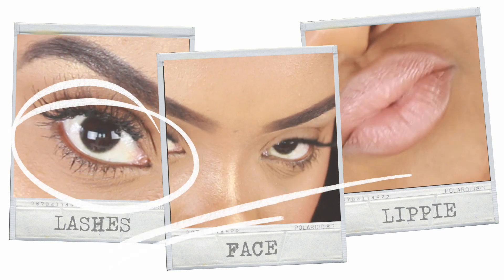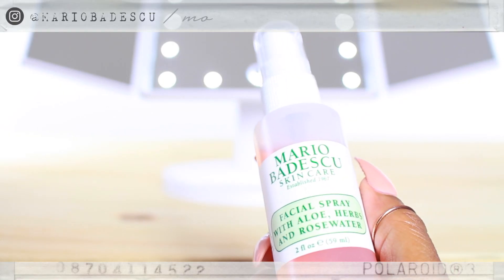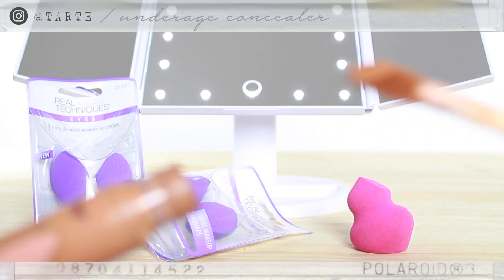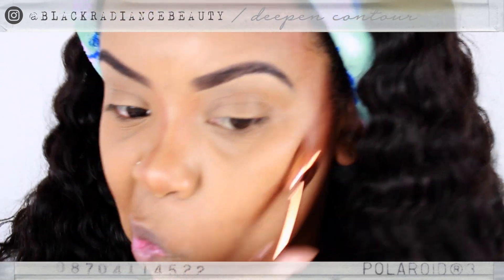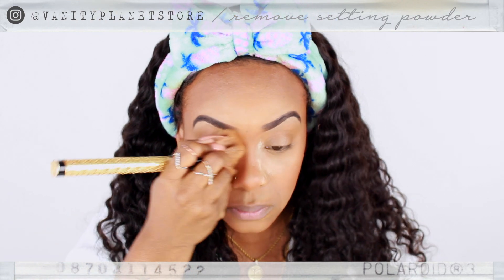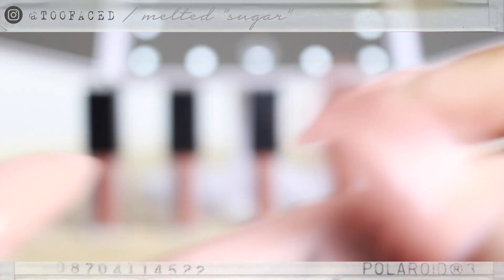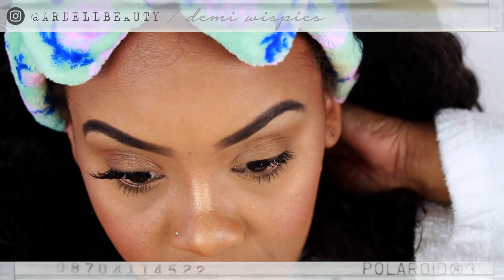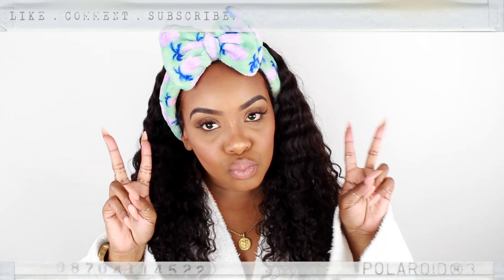MY UPDATED "NO MAKE-UP" MAKE-UP LOOK | Yolanda Renee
Hey y'all! I get so many sweet messages on social media about my everyday makeup. Yes I've filmed this before but here's an updated video. I literally wear this all the time. I never switch it up. Not a fan of colorful eyeshadows...I've honestly stopped wearing bold hippies too. I don't know what's going on. But I hope you all enjoy this video. SAVE IT to your playlist to try it yourself too! Just watch, pause, then do yours. Repeat.

Thanks in advance for watching, liking, subbing, and engaging in the comment section. Yay!

ITEMS YOU MAY INTERESTED IN FROM THIS VIDEO:

0 BOW/TOWEL HEADBAND

1 BEAUTY BAKERIE CAKE MIX FOUNDATION

2 SMASHBOX COSMETICS ROSE PETAL COLLECTION

3 MARIO BADESCU ROSE WATER/FACIAL SPRAY

4 SMASHBOX COSMETICS PRIMER + MOISTURIZER

5 BENEFIT PORE-FESSIONAL PRIMER

6 ANASTASIA BEVERLY HILLS DIP BROW POMADE- EBONY

7 TOO FACED SHAPE TAPE CONCEALER

8 ELF COSMETICS CONCEALER BRUSH

10 LA GIRL PRO CONCEALER (FAWN)

11 BEAUTY BLENDER

12 TARTE FOUNDATION STICK

13 BLACK RADIANCE CONTOUR PALETTE

14 AIRSPUN SETTING POWDER (WALGREENS)

15 COVERGIRL BRONZER

16 SLEEK BLUSH PALETTE

17 SMASHBOX COSMETICS ROSEGOLD HIGHLIGHTER

18 MAC COSMETICS CORK LIP LINER

19 MAC TOAST + BUTTER LIPSTICK

20 TOO FACED MELTED "SUGAR" LIPPIE

21 TOO FACED BETTER THAN SEX MASCARA (WATERPROOF)

22 DUO LASH ADHESIVE

23 ARDELL DEMI WISPIES LASHES

24 GOLD TWEEZERS

25 L'OREAL PARIS TRUEMATCH POWDER FOUNDATION

This shop is processed and monitored by SPREADSHIRT who has amazing customer service, easy returns/exchange policy, and a department that focuses on overall customer satisfaction.